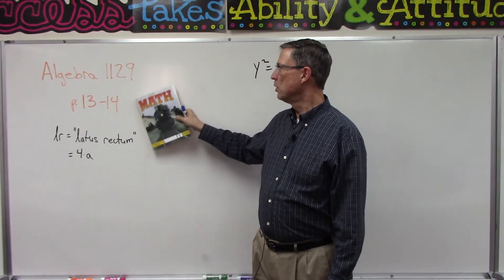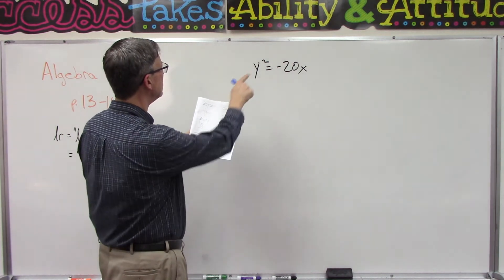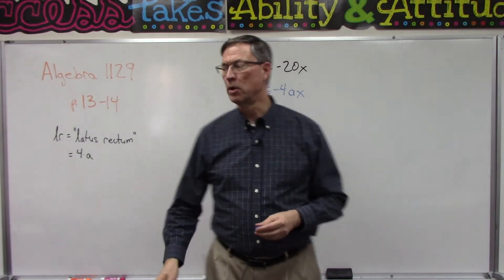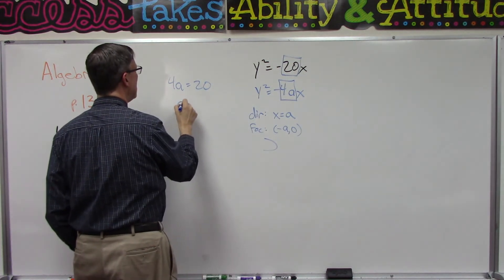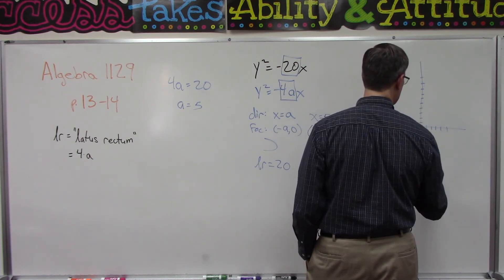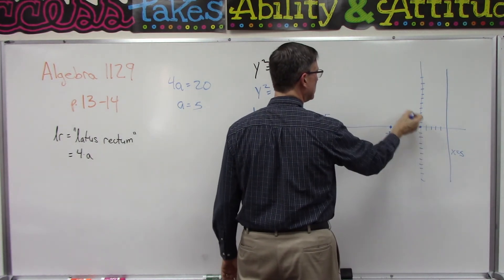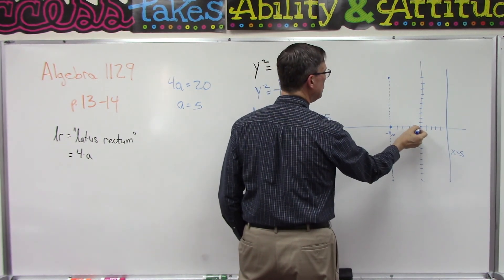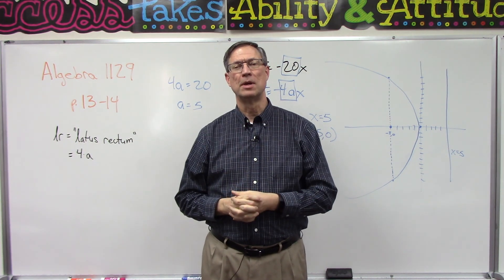Algebra 2 1129 p. 13-14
Graphing parabolas for pages 13-14 of Algebra 2 1129